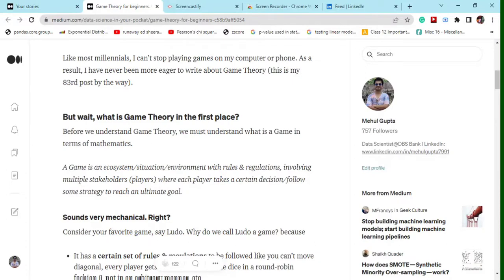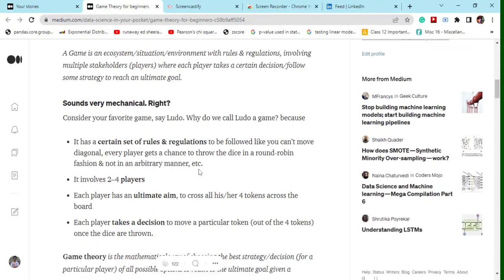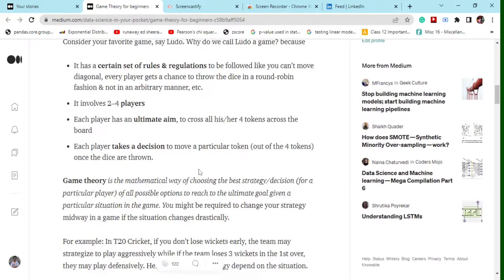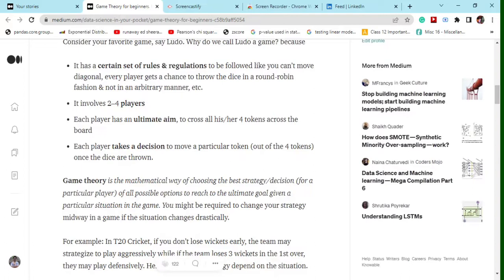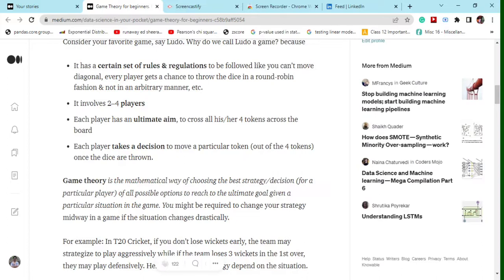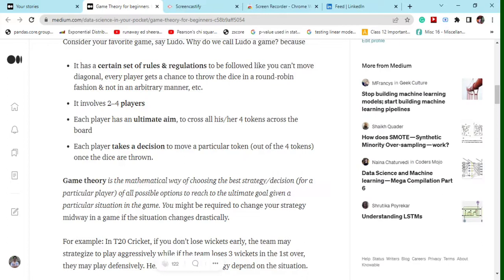What is Game Theory?